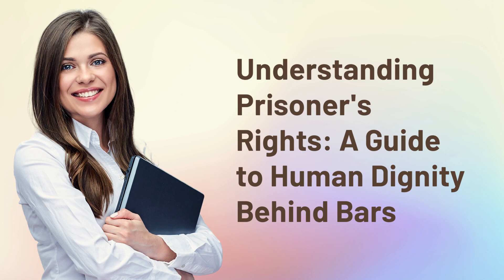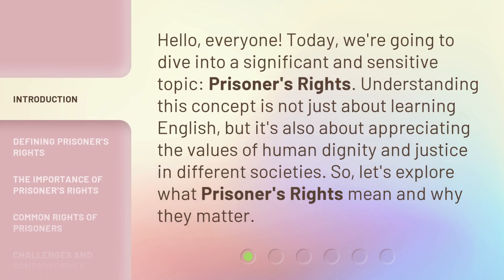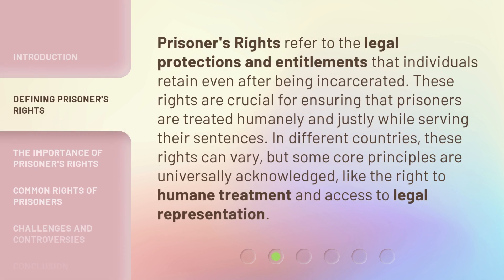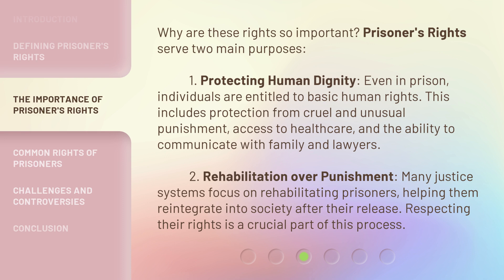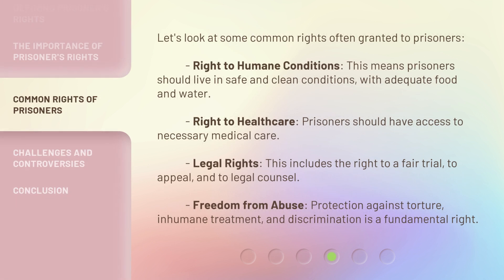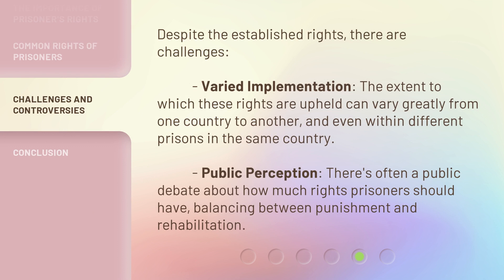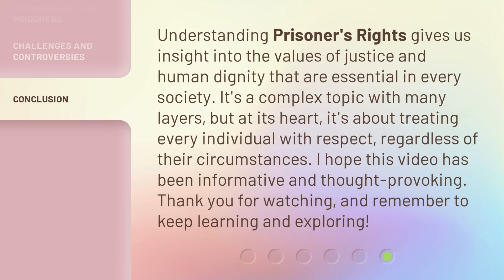Understanding Prisoner's Rights: A Guide to Human Dignity Behind Bars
Unlocking Dignity: A Guide to Prisoner's Rights • Discover the essential rights every prisoner deserves, ensuring human dignity prevails even behind bars. Join us as we shed light on prisoner's rights and advocate for a more just and humane prison system.

00:00 • Introduction - Understanding Prisoner's Rights: A Guide to Human Dignity Behind Bars
00:33 • Defining Prisoner's Rights
01:01 • The Importance of Prisoner's Rights
01:42 • Common Rights of Prisoners
02:17 • Challenges and Controversies